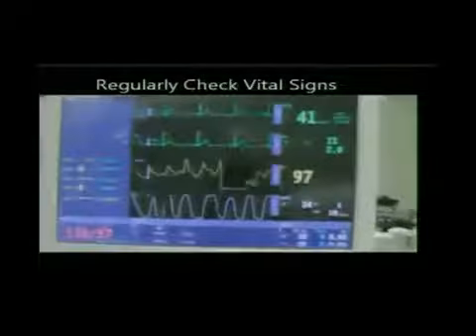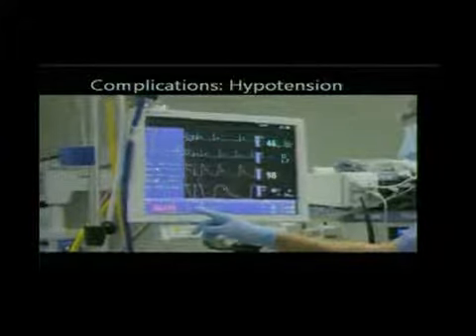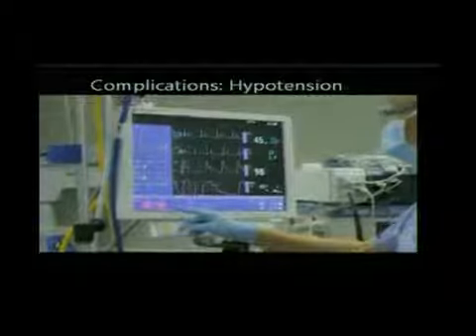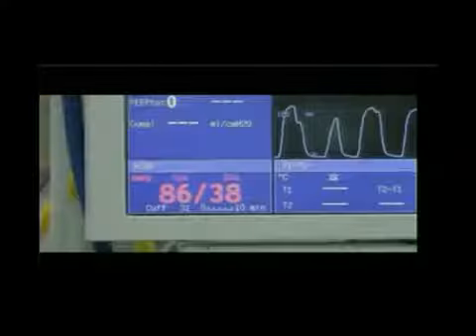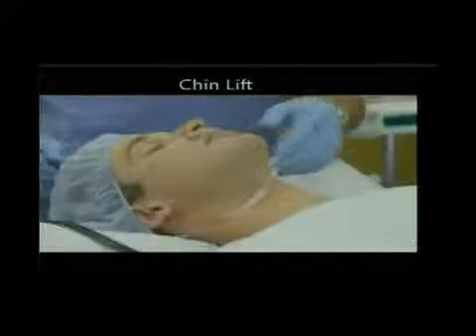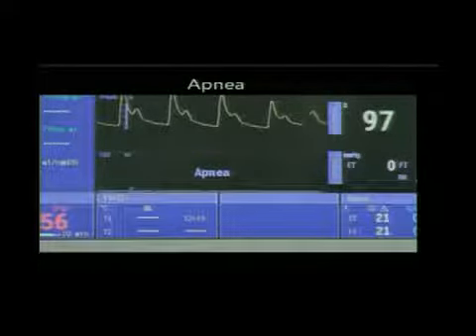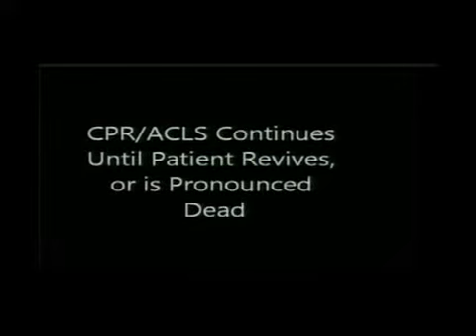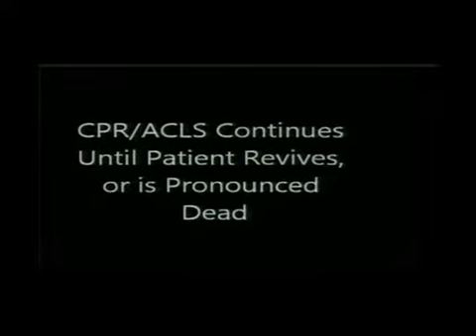Conrad Murray Trial - Day 13, October 19, 2011 - Dr. Steven Shafer (7 of 15)